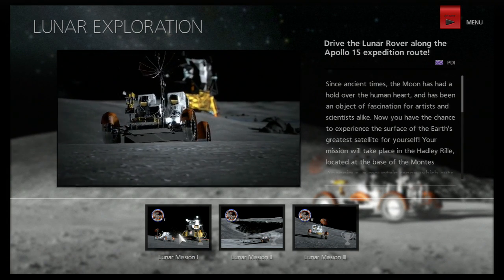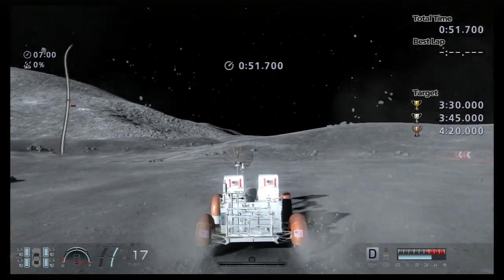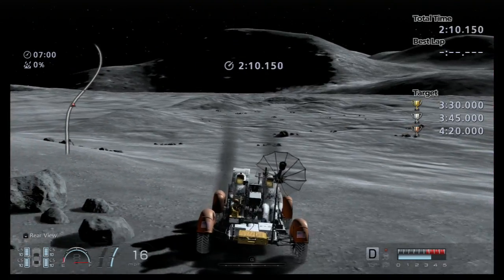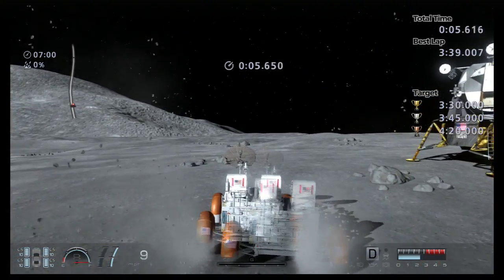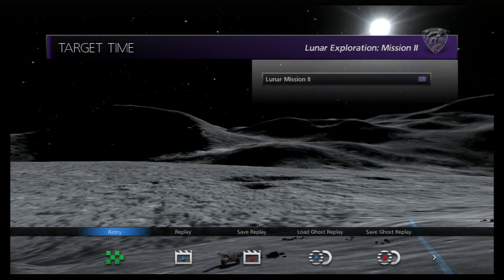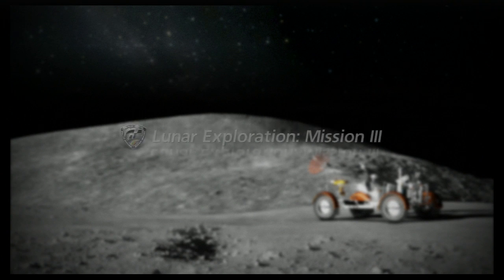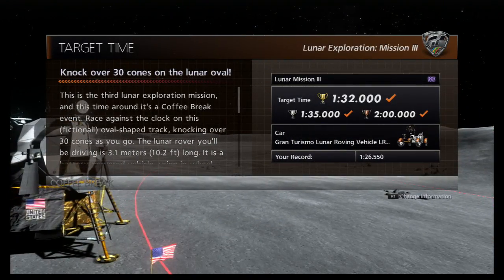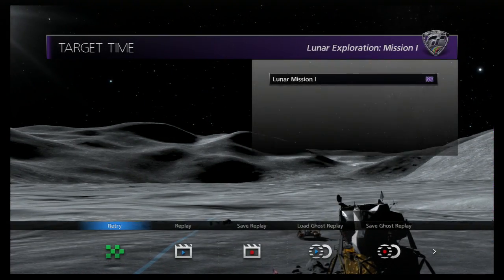Gran Turismo 6 Lets Play Ep 8 Lunar Mission | SLAPTrain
FOLLOW SLAPTRAIN
▶ XBL= The SLAP Train
▶ Steam = The_SLAP_Train